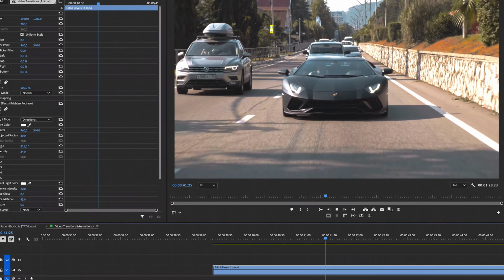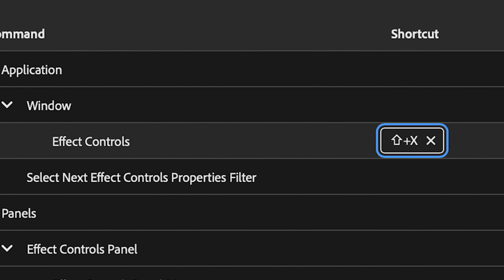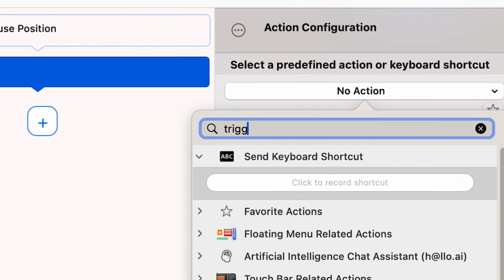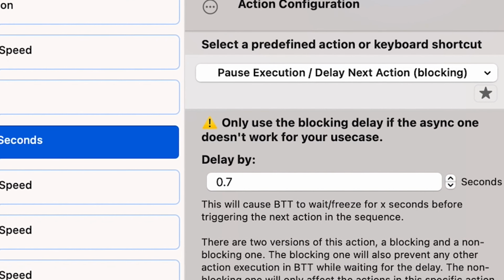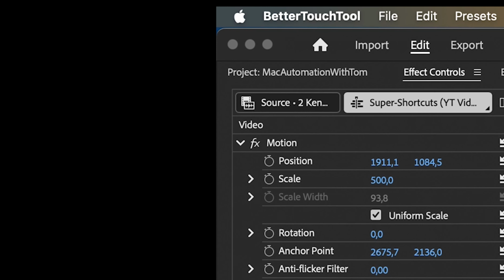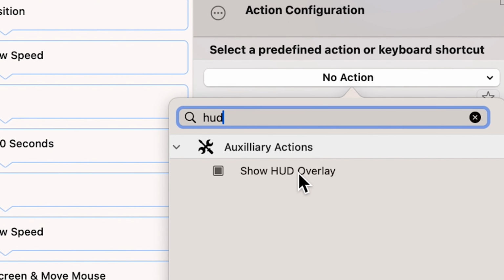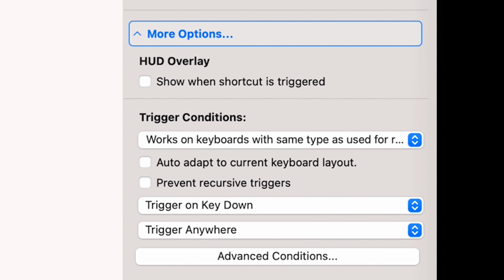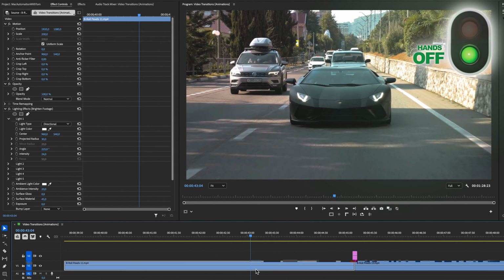Introducing Super-Shortcuts for Premiere Pro | Change ANY Value With ONE Keystroke!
Do you perhaps have workflows that you repeat daily on your Mac at home? Share  them with us in the comments below, and I'll show in one of my upcoming videos how to automate them!

In this video I'd like to show you how I managed to change the values of a clip in my timeline with only ONE keystroke by creating what I like to call a Super-Shortcut for Premiere Pro!

▼ INSPIRED BY ▼

▼ LINKS ▼

▼ HIRE ME ▼

▼ FOLLOW ME ▼